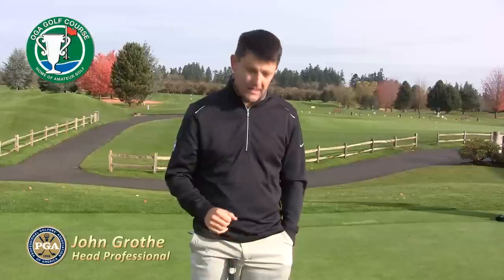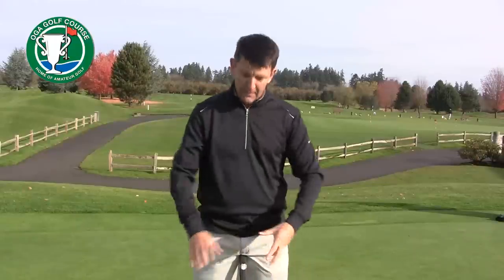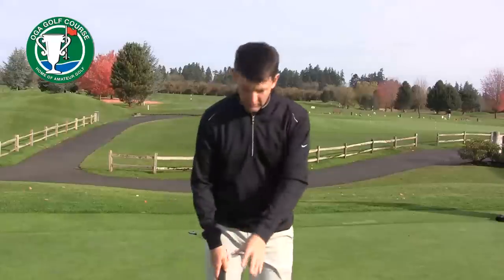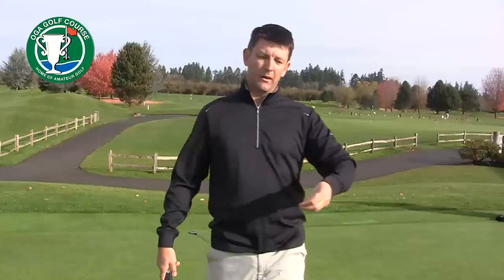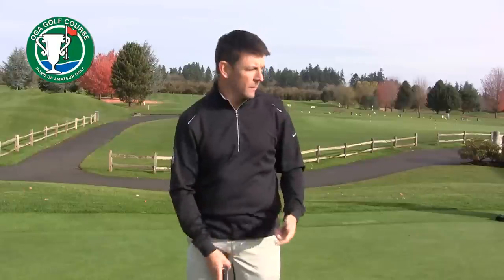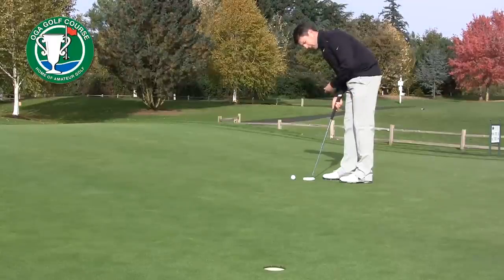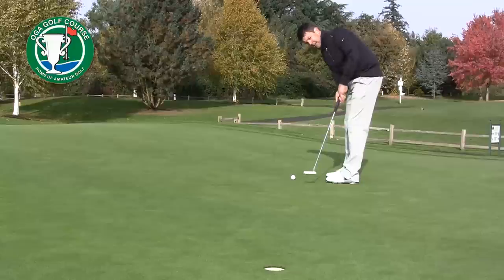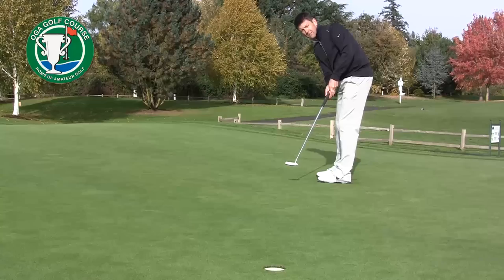Improve Your Putting with this tip from John Grothe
John Grothe, a member of the Titleist Leadership Staff, is the PGA Head Professional at the OGA Golf Course in Woodburn, Ore.